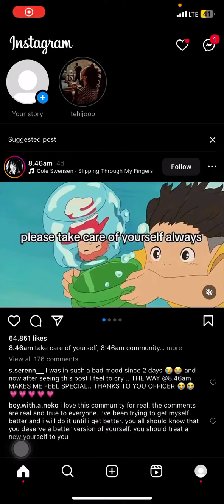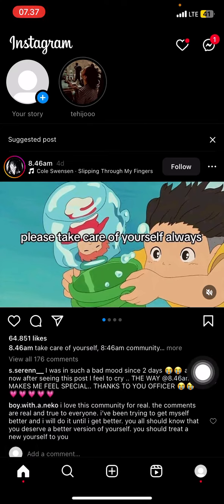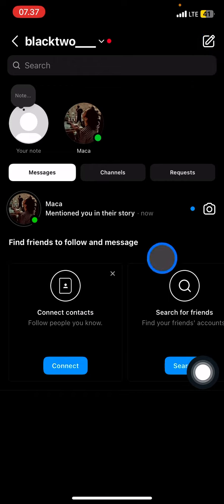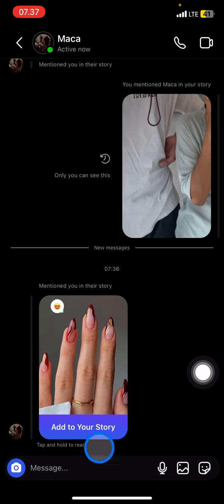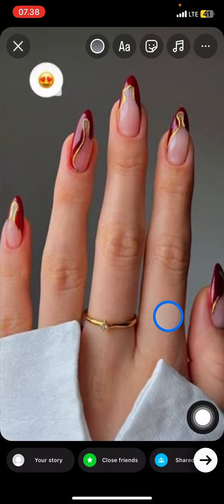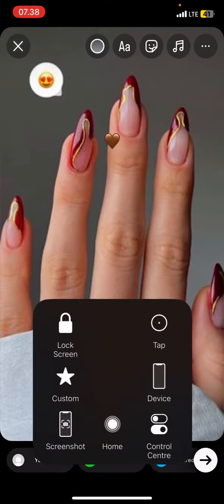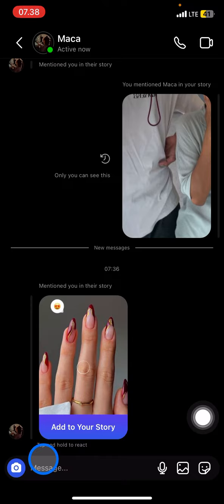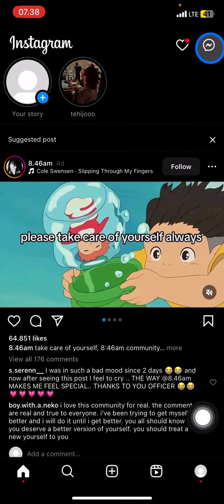✅ ULTIMATE GUIDE: How To Repost Someones Instagram Story To Your Story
Share the moment with your friend. Share the pictures that you are tagged in o your Instagram too. Here is the tutorial to repost someone elses instagram story into your instaram account